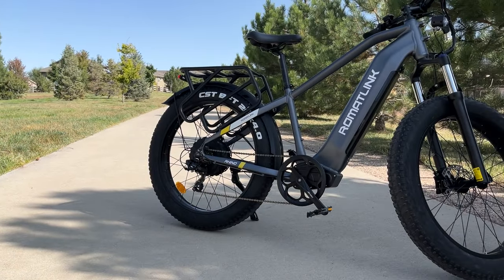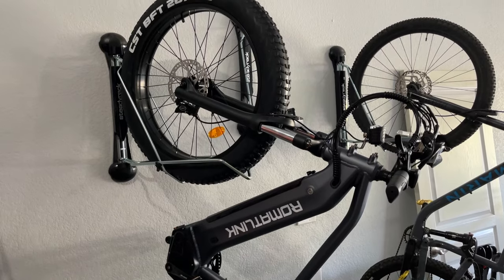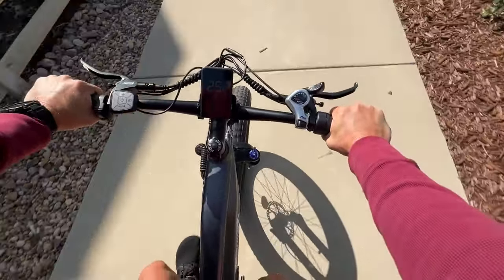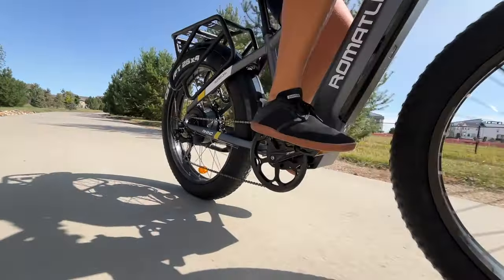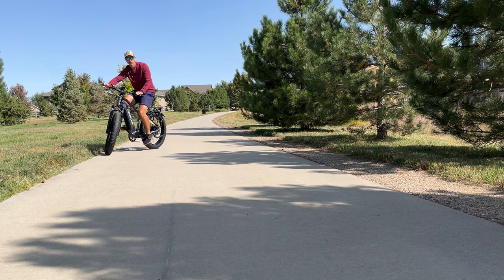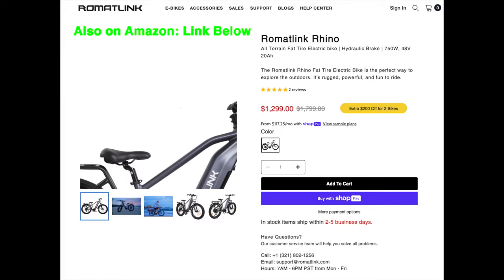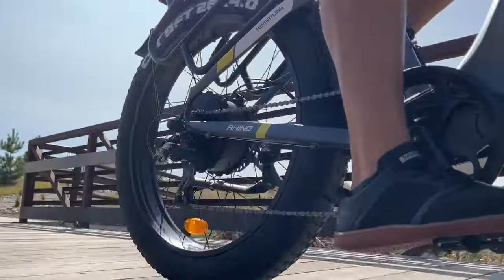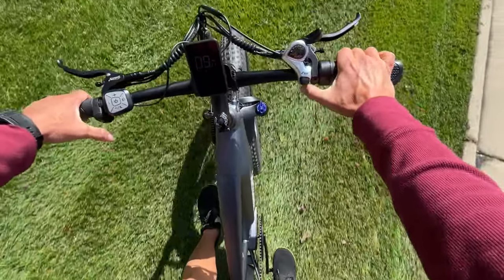Romatlink Rhino eBike Review: Unleash the Beast of Electric Adventure!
Romatlink Rhino

Timestamps:
0:00 Intro
0:19 Unboxing
0:46 Features Overview
1:10 Specs.
1:36 Display & Controls
2:02 Range & Performance
2:49 Safety & Extras
3:24 Price
3:45 Pros & Cons
4:35 What I didn't like
4:53 Outro

Greetings, fellow adventure seekers, and electric bike enthusiasts! Today, we're hitting the trails and taking to the streets with our exhilarating Romatlink Rhino eBike Review. If you're on the hunt for an eBike that's all about power, performance, and off-road capability, you've come to the right place.

🚲 Key Features:
Join us as we uncover the impressive features that make the Romatlink Rhino eBike a force to be reckoned with:

Robust Design: Explore the rugged and durable build that's designed to tackle a variety of terrains.
High-Powered Motor: Learn about the potent electric motor that delivers thrilling acceleration and speed.
Long-lasting Battery: Discover the high-capacity battery that ensures extended adventures without interruptions.
All-Terrain Tires: We'll showcase the specialized tires that provide exceptional grip, whether you're on trails, gravel, or pavement.
Adventure-Ready: Whether you're craving off-road excitement or an urban exploration, the Romatlink Rhino is up to the challenge.
🌄 Unleash Your Adventurous Spirit:
We'll show you how the Romatlink Rhino eBike is designed to elevate your outdoor experiences, from mountain trails to city streets, this eBike can do it all.

Romatlink Rhino eBike, Electric Bicycle Review, Off-Road eBike, Adventure Electric Bike, Powerful eBike, Electric Bike Features, eBike Performance.

📢 Join the Conversation:
Share your thoughts, experiences, and questions about the Romatlink Rhino eBike in the comments section below. Are you an eBike enthusiast? How does this eBike stack up against others you've tried? Let's chat!

Get ready to unleash your adventurous spirit and conquer new horizons with the Romatlink Rhino eBike. Whether you're a seasoned adventurer or someone looking to explore the great outdoors, this review has something for everyone. Let's embark on electric adventures together!